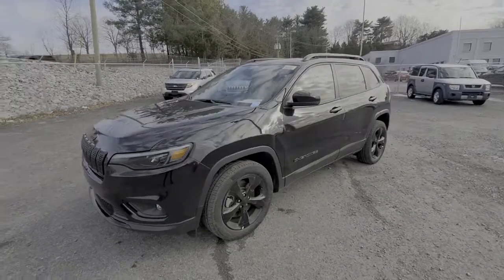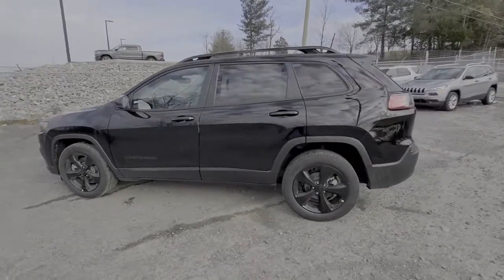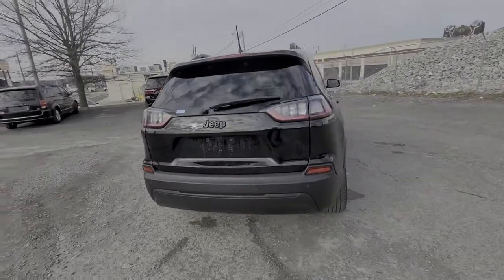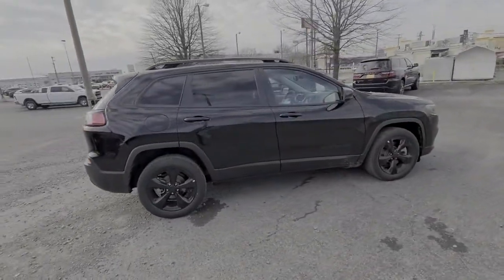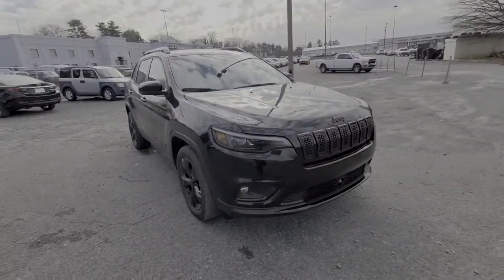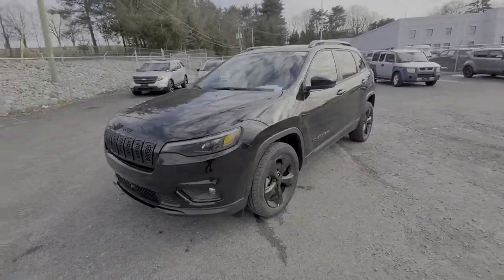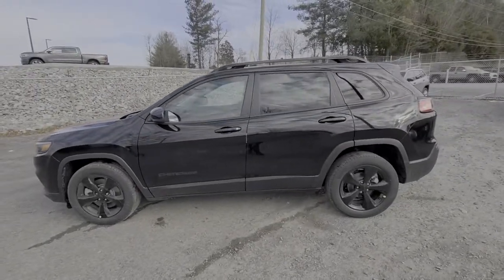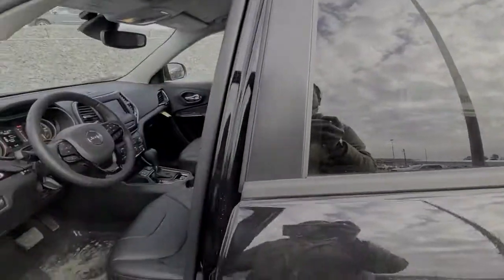2021 Jeep Cherokee Knoxville, Farragut, Oak Ridge, Maryville, Gatlinburg, TN MD184104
Diamond Black Crystal P/C New 2021 Jeep Cherokee available in Knoxville, Tennessee at Jim Cogdill CDJR. Servicing the Farragut, Oak Ridge, Maryville, Gatlinburg, TN area.
2021 Jeep Cherokee Altitude FWD - Stock#: MD184104 - VIN#: 1C4PJLLB7MD184104

Heated Seats Bluetooth iPod/MP3 Input ENGINE: 2.4L I4 ZERO EVAP M-AIR W/ESS... MOPAR INTERIOR PACKAGE TRANSMISSION: 9-SPEED 948TE AUTOMATIC... FUEL EFFICIENT 31 MPG Hwy/22 MPG City! Diamond Black Crystal P/C exterior Altitude trim KEY FEATURES INCLUDE: Heated Driver Seat Back-Up Camera Satellite Radio iPod/MP3 Input Bluetooth. OPTION PACKAGES: MOPAR INTERIOR PACKAGE MOPAR Cargo Area Liner MOPAR Slush Mats ENGINE: 2.4L I4 ZERO EVAP M-AIR W/ESS (STD) TRANSMISSION: 9-SPEED 948TE AUTOMATIC (STD). Price does not include licensing costs registration fees taxes and dealer doc fee of $699 which are to be paid by the consumer.